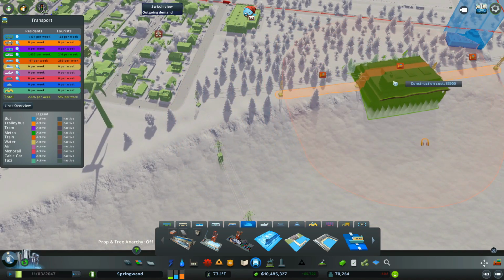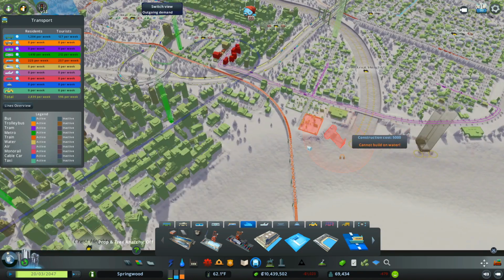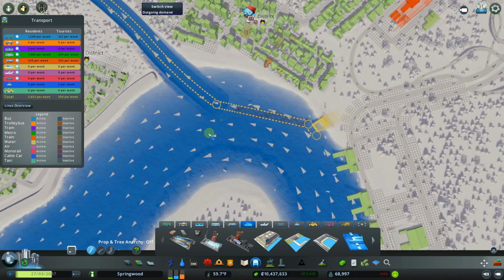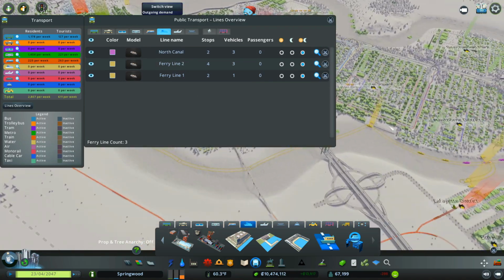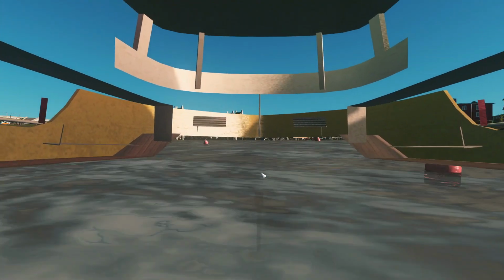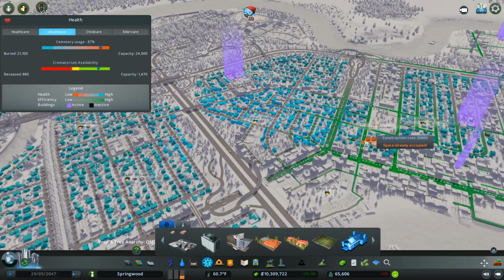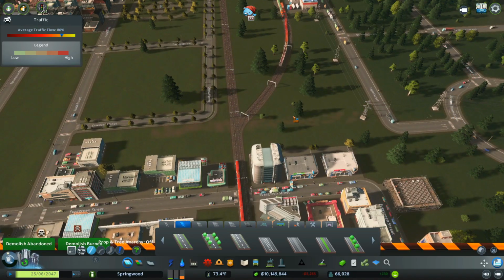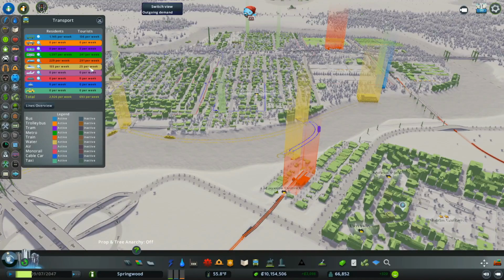Cities Skylines - Adding Ferry Stops - Sunset Harbor Edition - Part 38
Hello everyone!

Welcome to my brand new series with Cities Skylines. In this series we're going to have the newest DLC available to us, Sunset Harbor. The focus on this series and any series going forward with this game is going to be city building. I want to be sure that I am taking everything into account and building up the best, most functional city that we possibly can.

Some of the challenges I am doing for myself are:
 1) No Despawn for traffic
  a. This will make things interesting and to ensure we have good roads laid out.
 2) Working towards unlocking major buildings
 3) Just having a lot of fun with this series!

Hopefully, time permitting, I'll be abe to do a couple of live streams. But we will just have to wait and see. This is a crazy world we are living in right now. But this too shall pass.

Let me know what you think of the series or if there is something you want to see in here that might be of use to you. Thanks and enjoy!